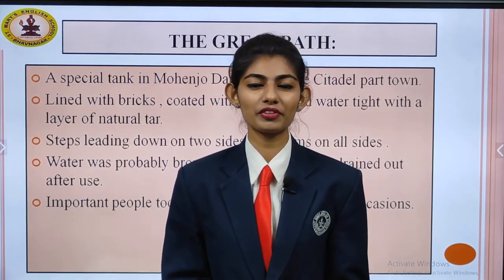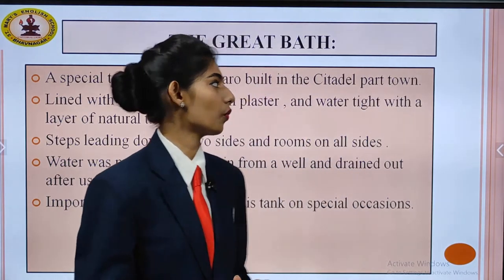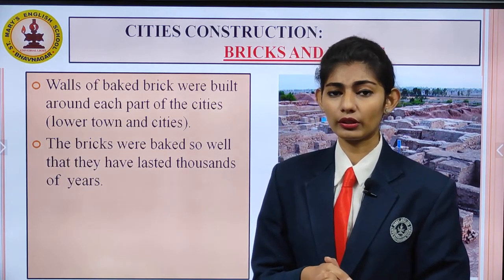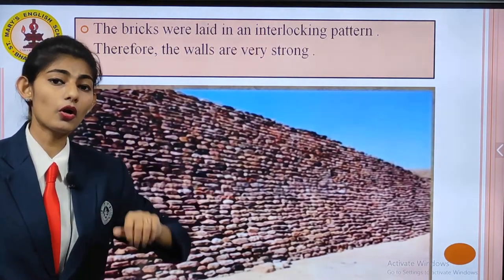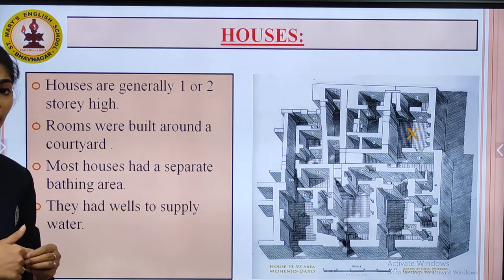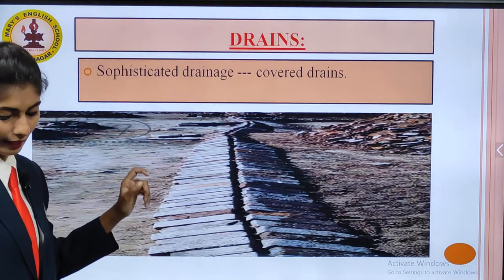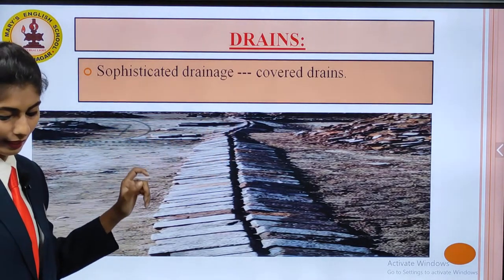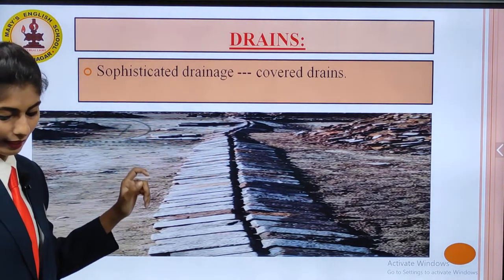In the Earliest Cities | P2 | SOCIAL STUDIES | Ch3 | Std6 | by Rimmy Macwan